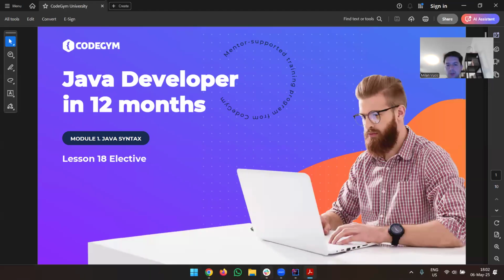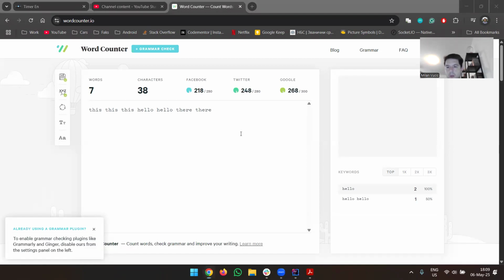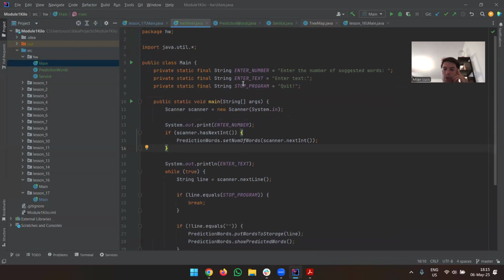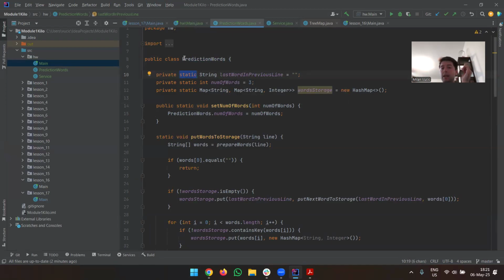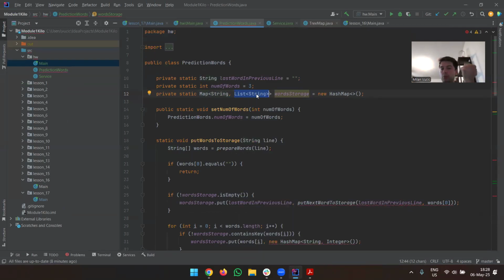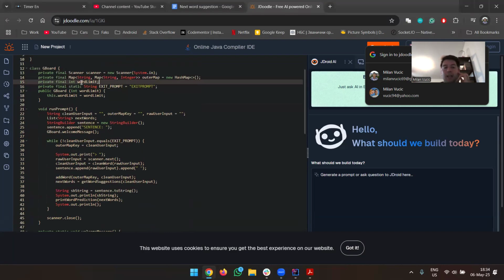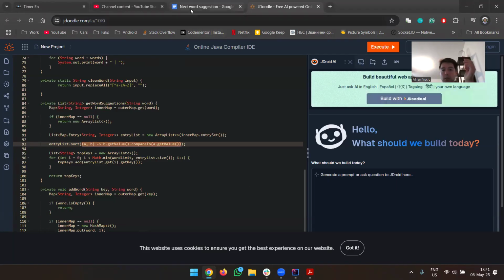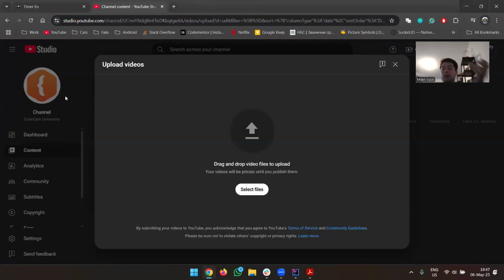Lesson 18 - Elective (part 1)